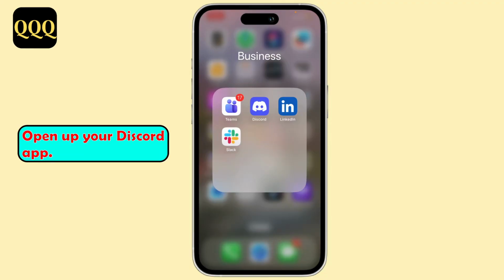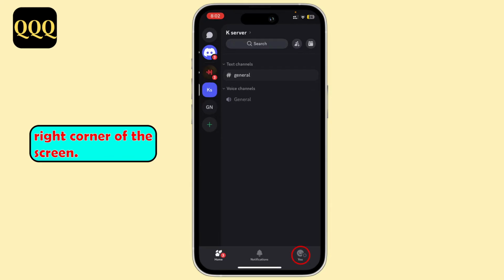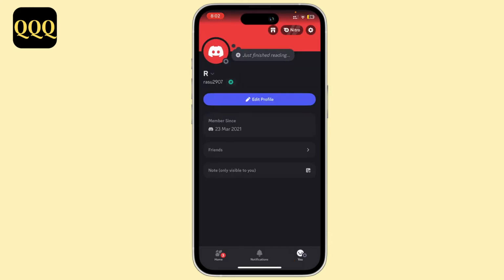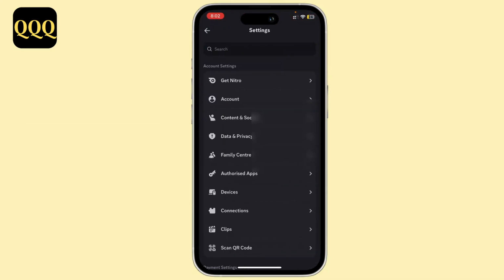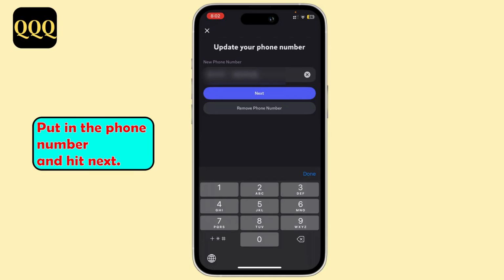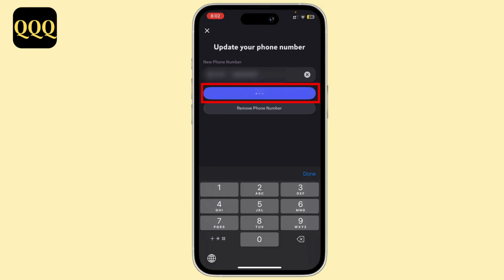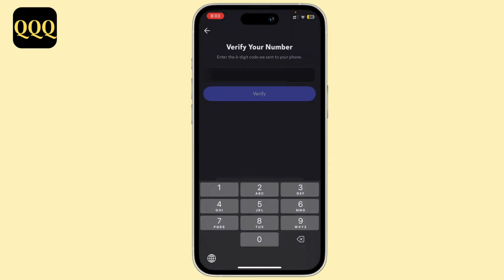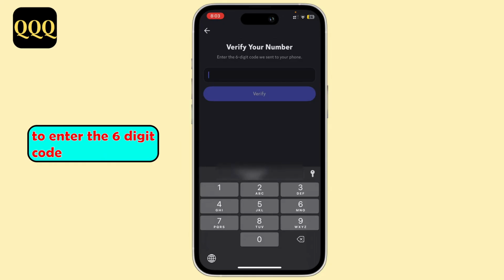How to Verify Your Phone Number on Discord ?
Welcome to our step-by-step guide on "How to Verify Your Phone Number on Discord?" If you're trying to verify your number on Discord or facing issues with the verification process, this video is for you. We’ll show you how to add, verify, and confirm your phone number on Discord so you can unlock features like security improvements, account recovery, and server access. Whether you're using Discord on mobile or desktop, this guide will help you verify your number easily and fix common verification problems.

How to change or update phone number on Discord